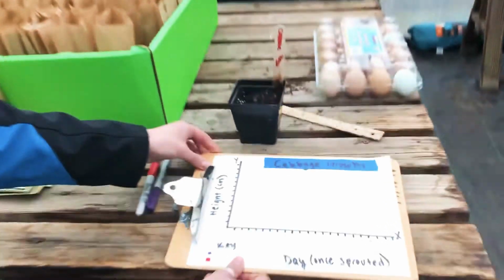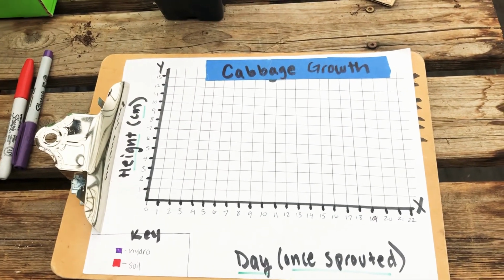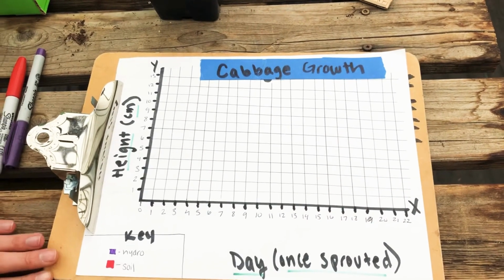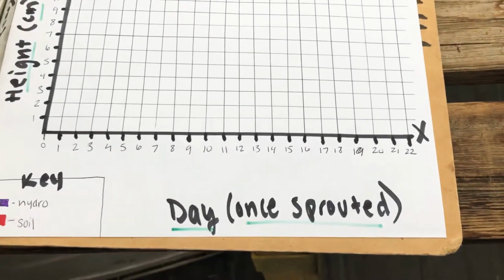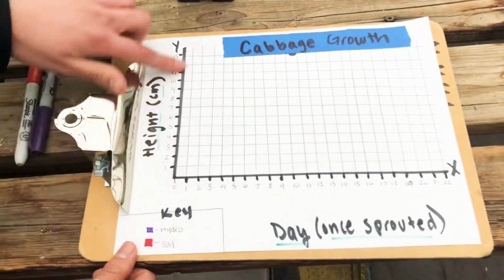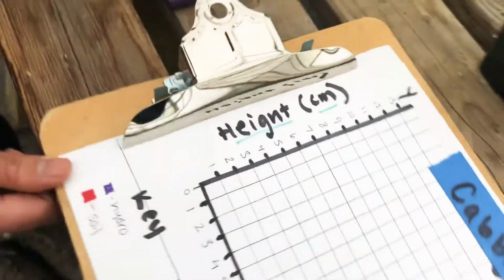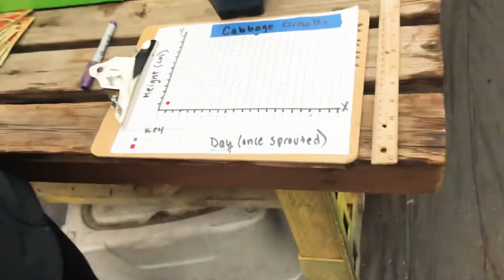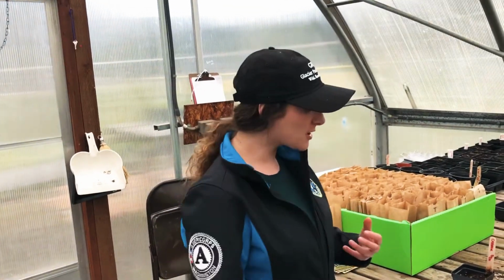Garden Observations!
This Tuesday we will be passing out Seed Grab-And-Go Bags at Darrington Elementary School to the youth and their families! The bags contain different vegetable and seed packets, as well as planting instructions and suggestions. As the plants begin to grow, making observations is a great way to measure the success of our plants and helps us develop our scientific minds! One way of creating tangible observations is by measuring and graphing the plant’s growth over time.